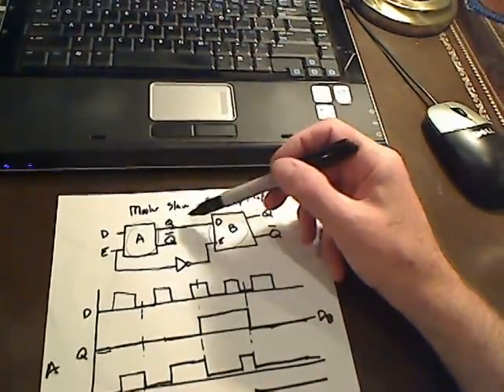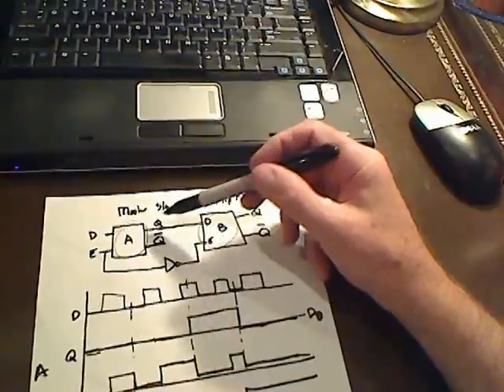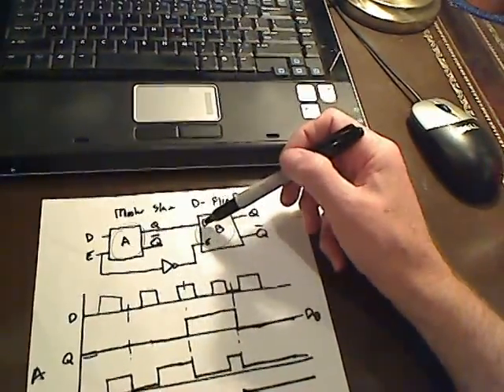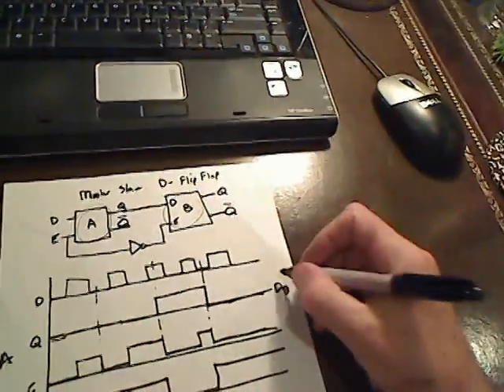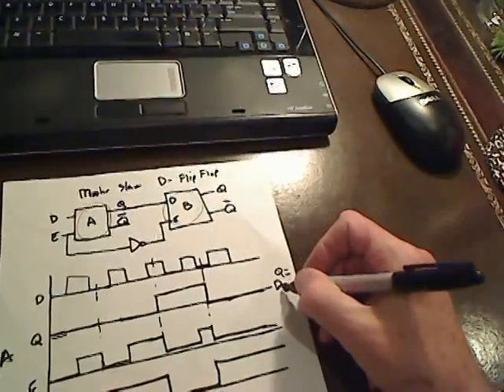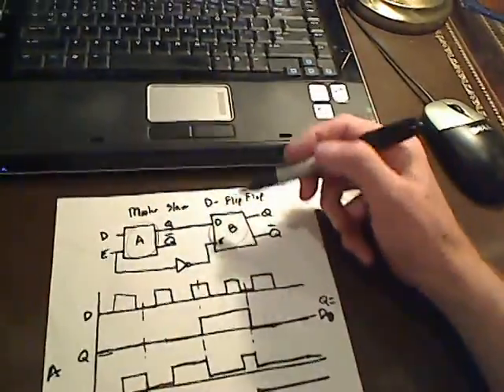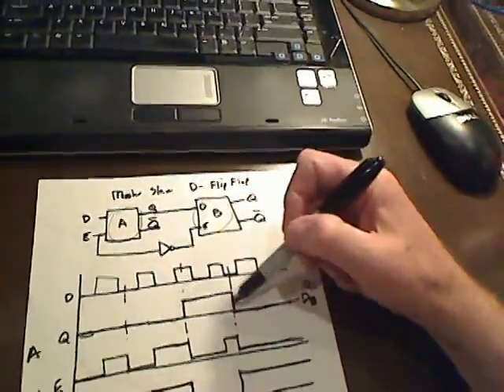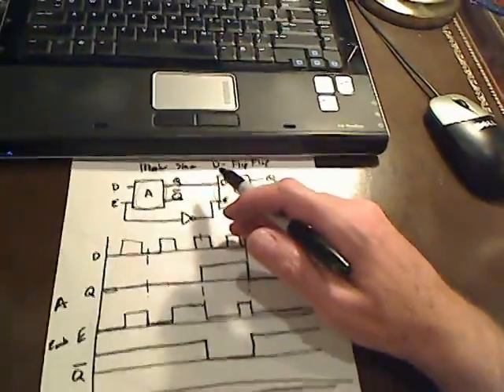Description on how a master slave D flip flop circuit works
Master Slave D flip flop trailing edge time line